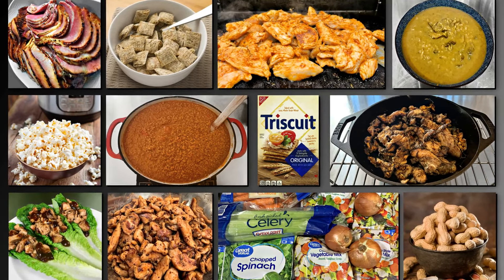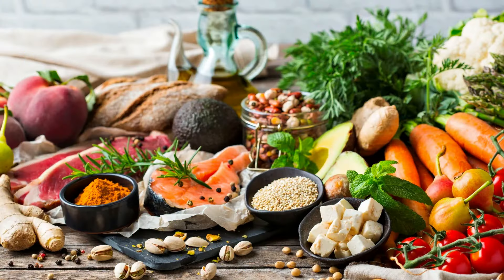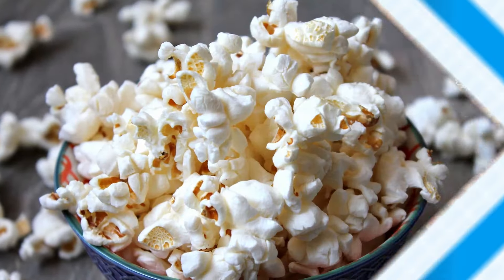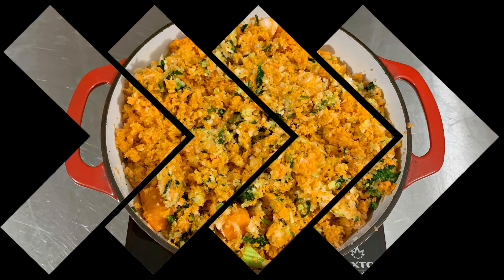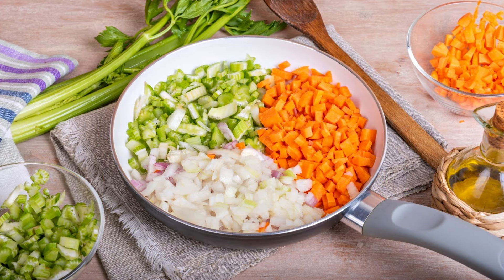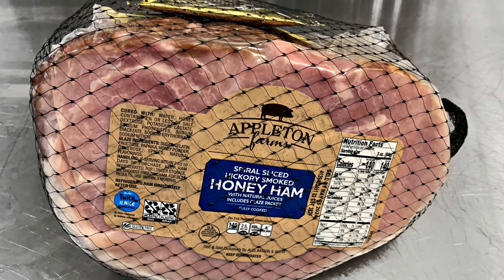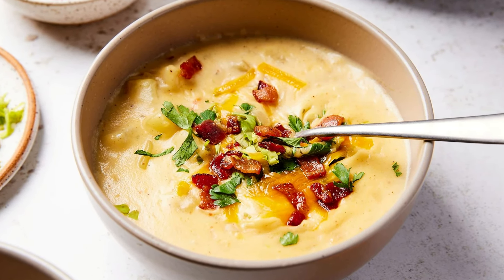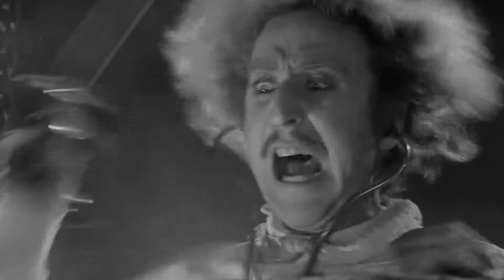I LOST 20 POUNDS IN 13 DAYS!! My Ozempic Journey Day 14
I'm loving my new life on Ozempic and excited for the chapters ahead. If you'd like to follow my progress, get some cooking tips and more feel free to check out my videos!!